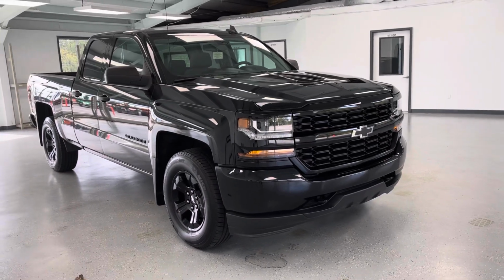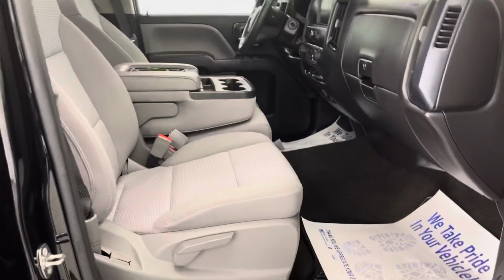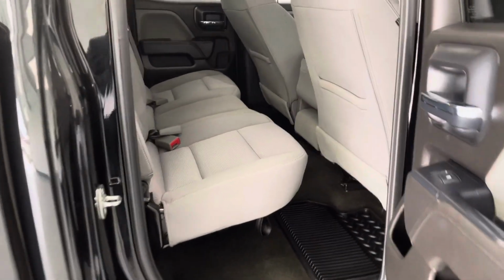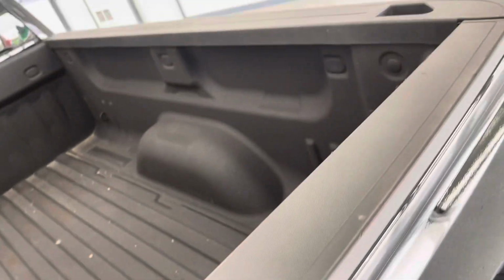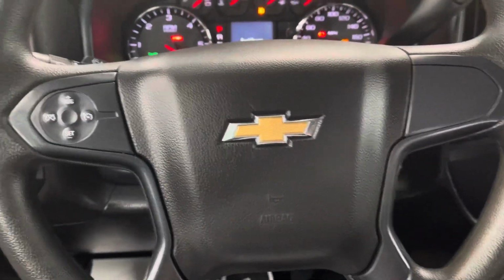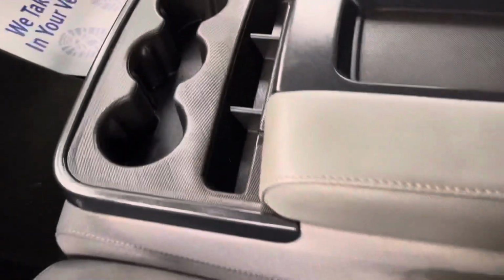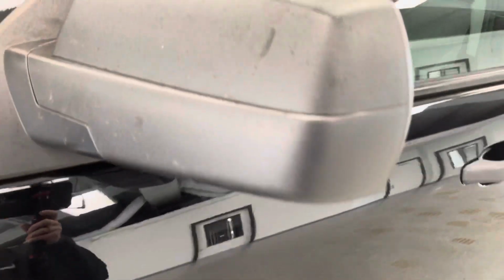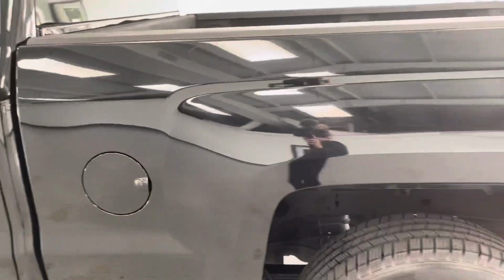2018 Chevrolet Silverado 1500 Custom Double Cab 4x4 Stock # PJZ199411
Blacked out 2018 Chevrolet Silverado 1500 Double Cab Custom 4WD with a 5.3L V8 Engine and 6-Speed Automatic Transportation.  Comes nicely equipped with options like Bluetooth, Touch Screen Satellite Radio, Back up Camera, Tow Package, Spray in Bedliner, Keyless Entry, Alloy Wheels, and much more!!

While in our this truck received a fresh oil change, PA State Inspection, and filter service.

Awards:
  * JD Power Initial Quality Study   * 2018 KBB.com 10 Most Awarded Brands